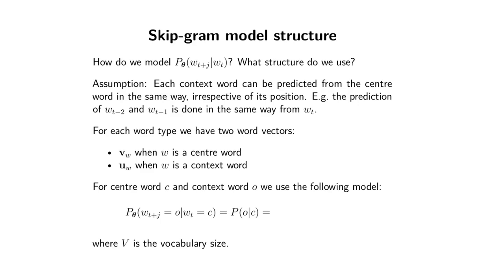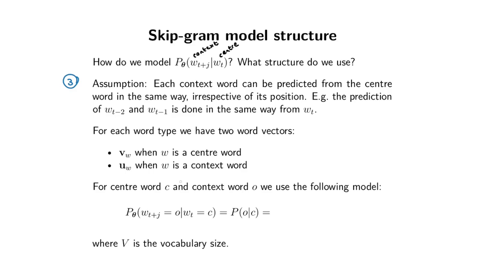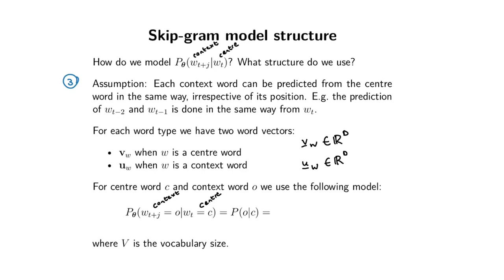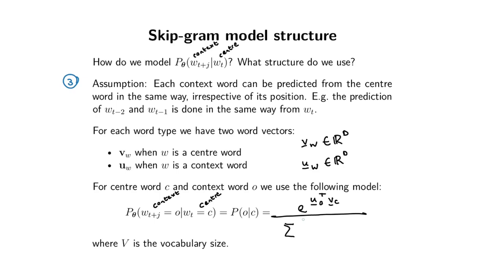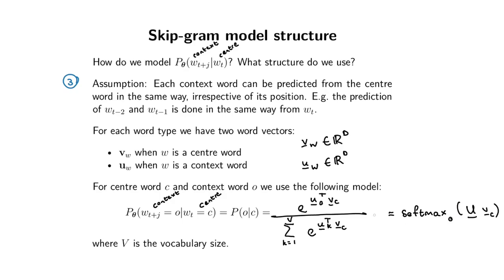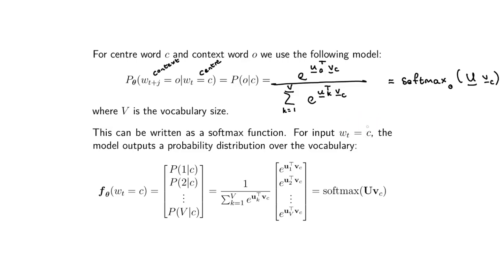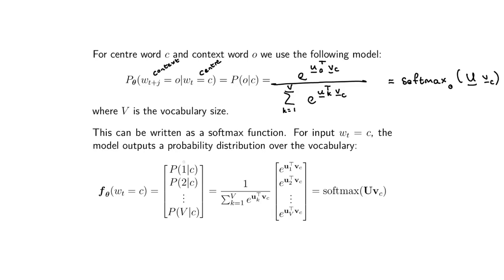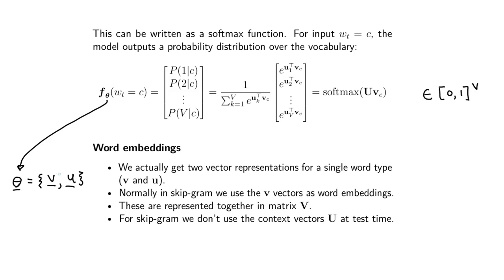Skip-gram model structure (NLP817 7.5)